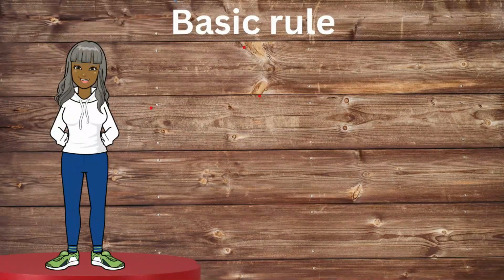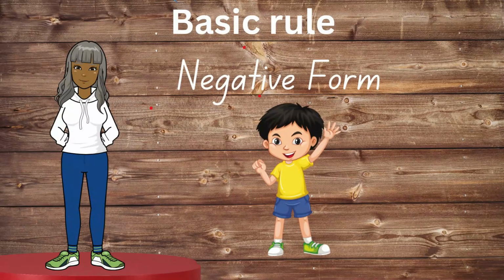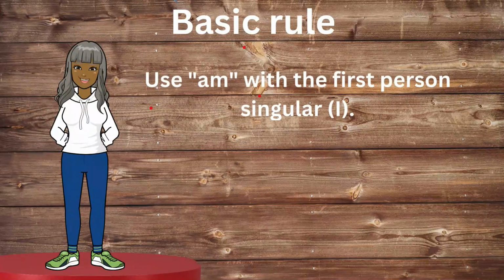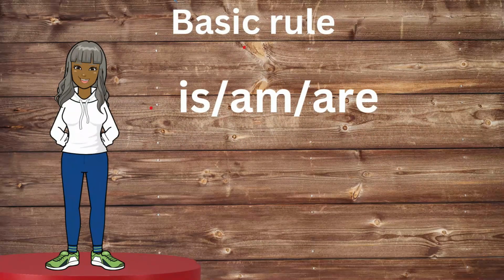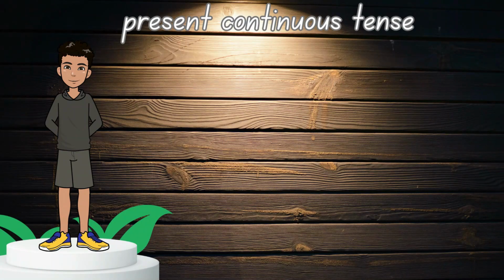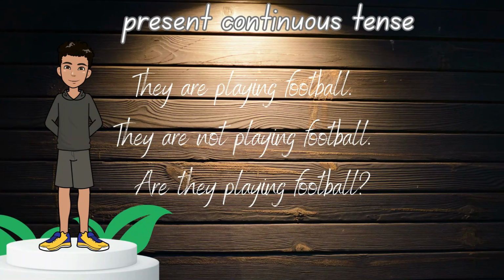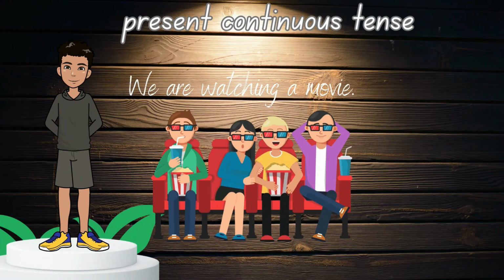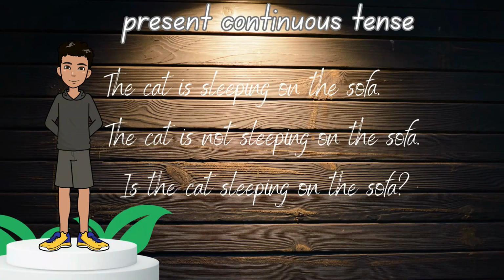Present Continuous Tense Explained : Basics, Rules, and Interactive Exercises / English Grammar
Title : Present Continuous Tense Explained : Basics, Rules, and Interactive Exercises / A Comprehensive Tutorial

Hello to 'English Insight,' the place to learn language! In today's video, we're talking a lot about the present continuous tense. We'll explore how people use it every day when talking and go over the basic rules and guidelines. We've got all the info you need.

 What's Inside:
Rules and Guidelines: Uncover the general principles that govern the present continuous tense. We'll break down the basics, making grammar accessible and easy to grasp.

Negative and Interrogative Structures: Learn how to construct negative and interrogative sentences effortlessly. We'll provide clear examples and practical tips to enhance your language skills.

Interactive Exercises: Engage with us as we dive into interactive exercises designed to broaden your understanding of the present continuous tense. Grab your pen and paper for an immersive learning experience!